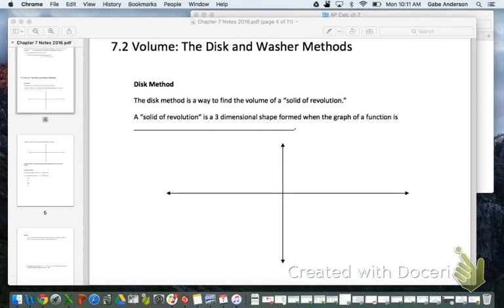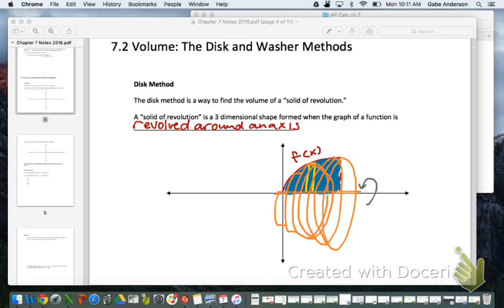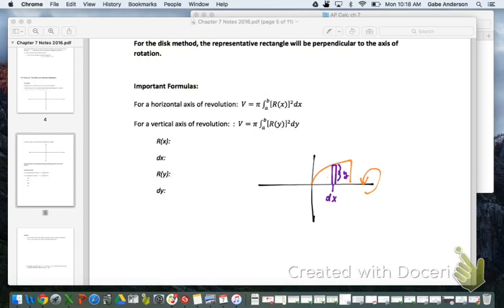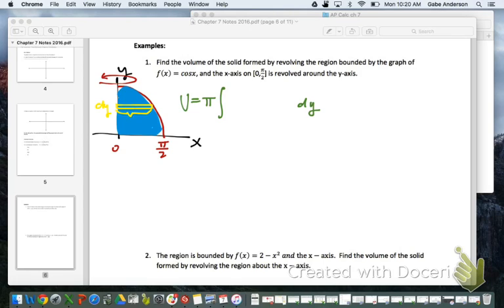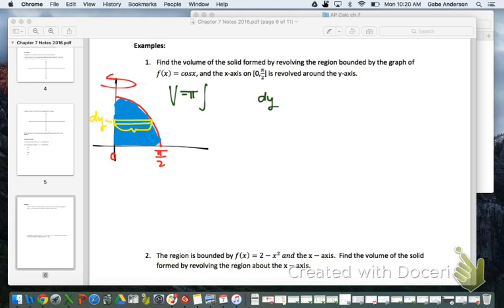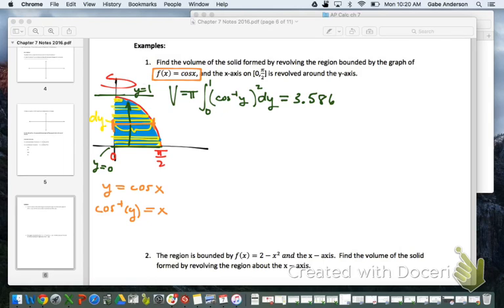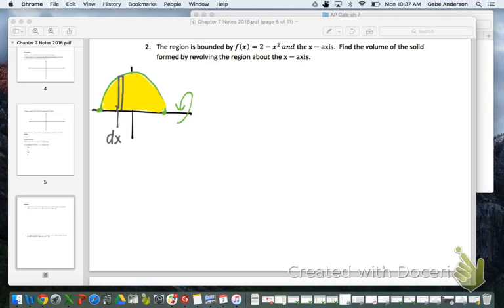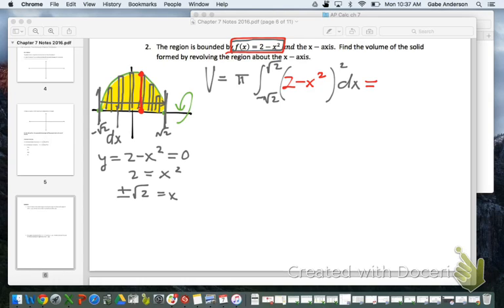ab 7.2 part a